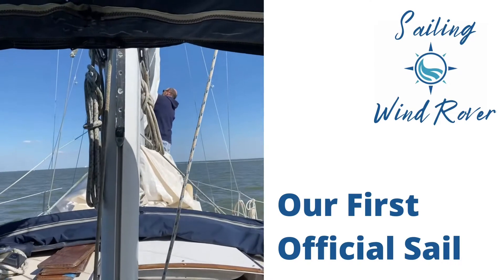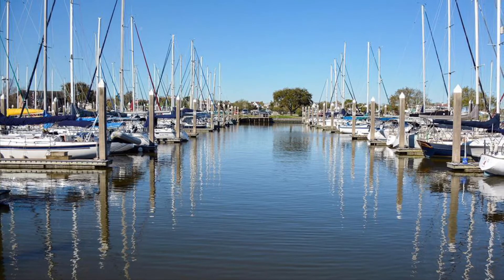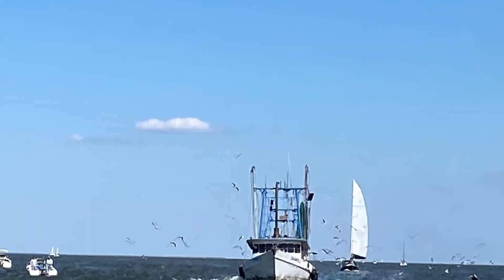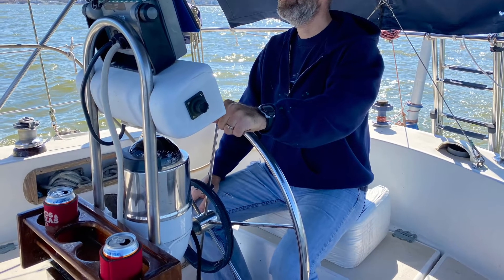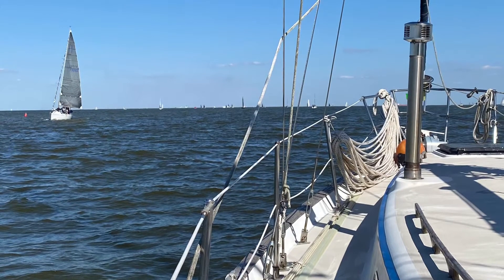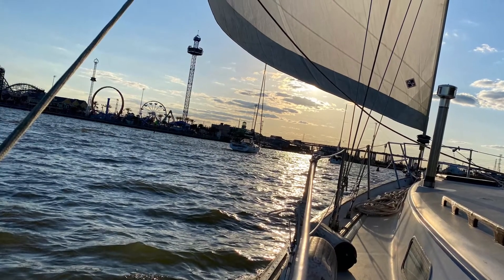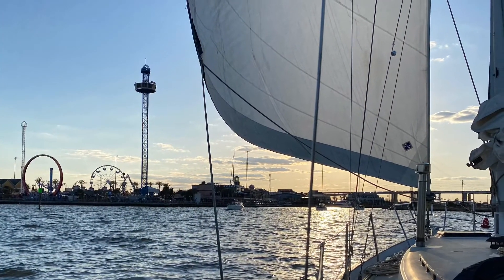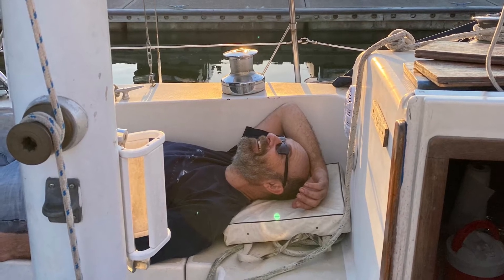Our First Official Sail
We take our Pearson 365 sailboat out for our first official sail in Galveston Bay.